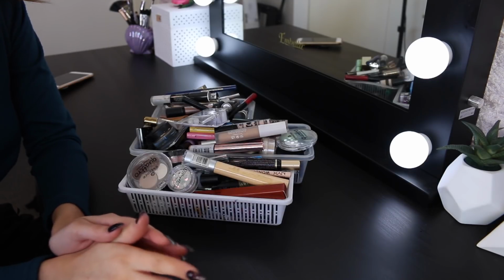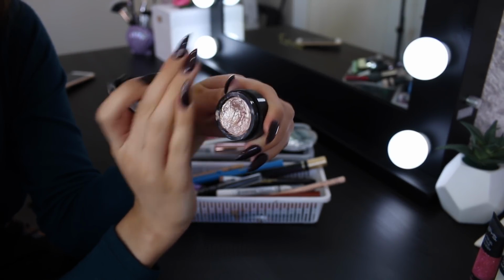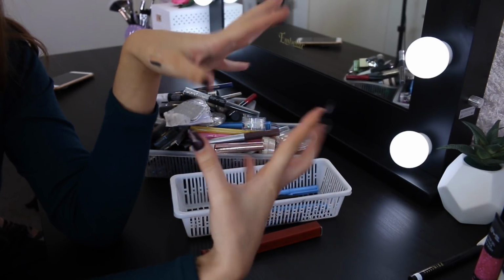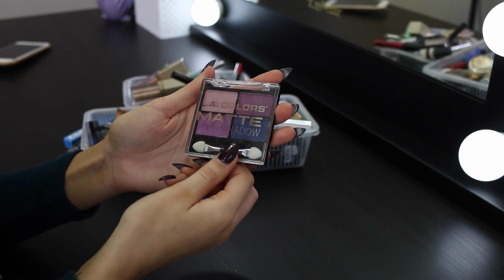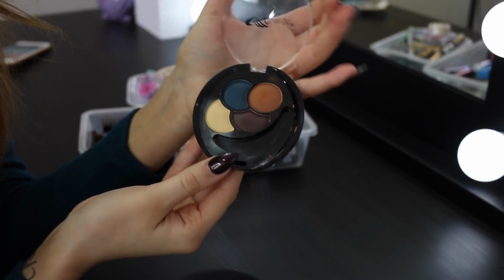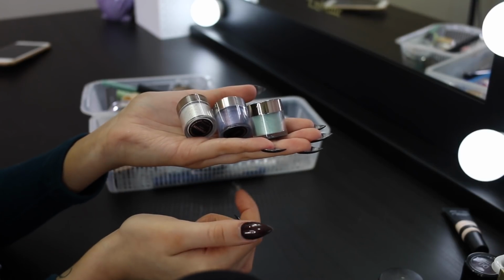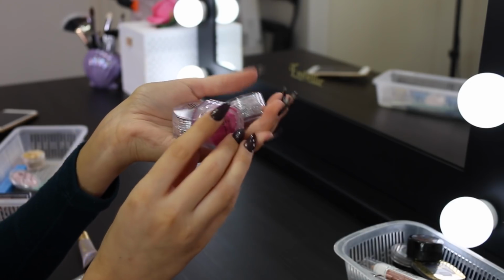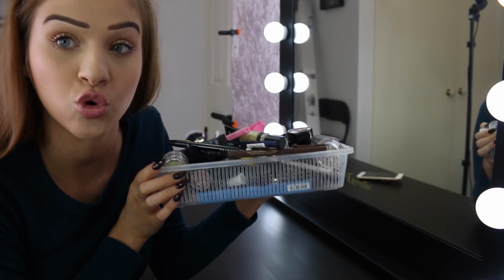Makeup Declutter 2018! Single Eyeshadows, Coloured Eyeliners & Eyeshadow Bases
Hi guys, so today I thought I would film a declutter video. Today I'm decluttering my single eyeshadows, eyeshadow quads, pigments/glitters, eye bases and coloured eyeliners. I think I did pretty well, let me know if you want to see more videos like this by giving the video a thumbs up or commenting!